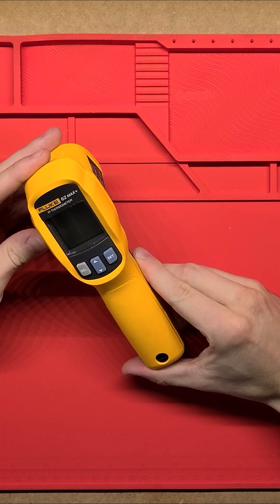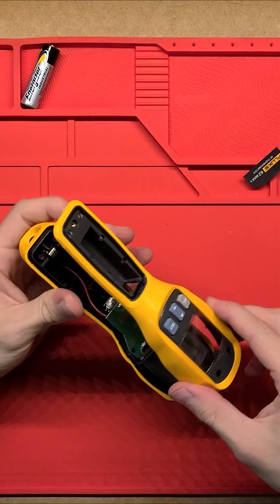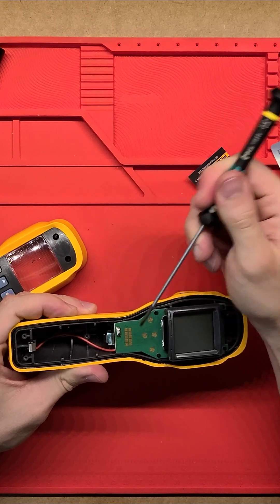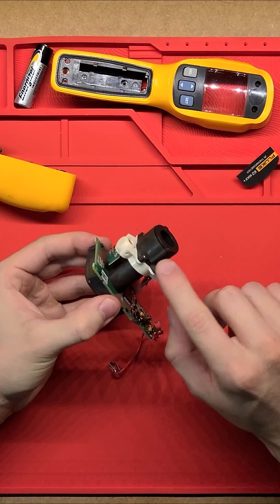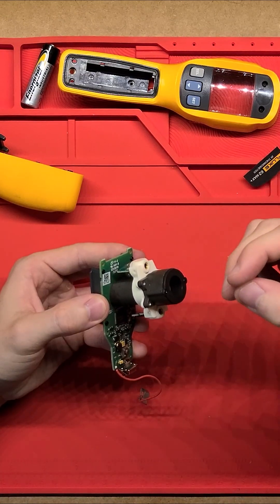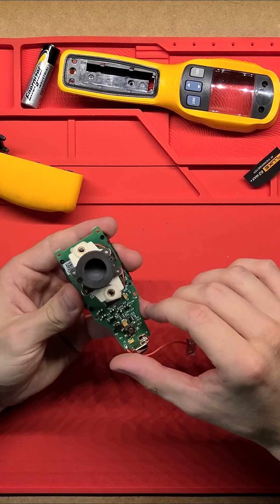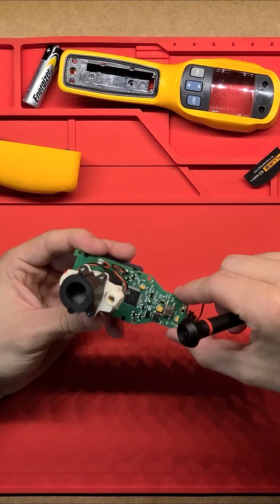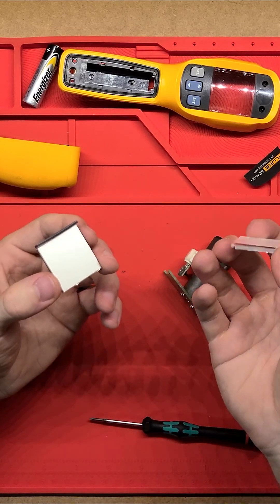FLUKE Laser Temp Meter Express Teardown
Disassembly and explanation of the working of a Fluke 62 Max+ Industrial Infrared Thermometer. Link to this item on Amazon